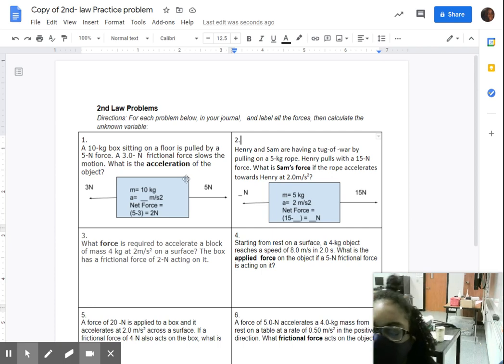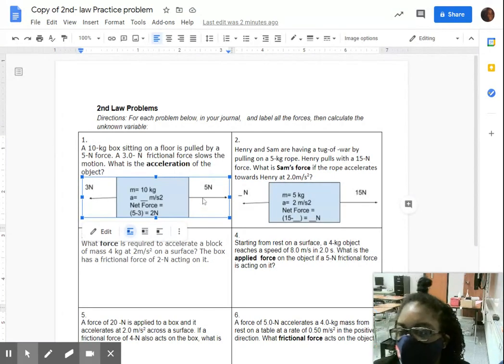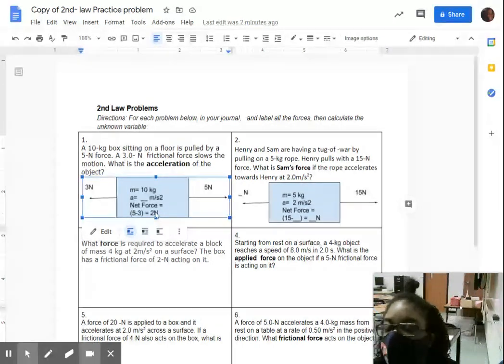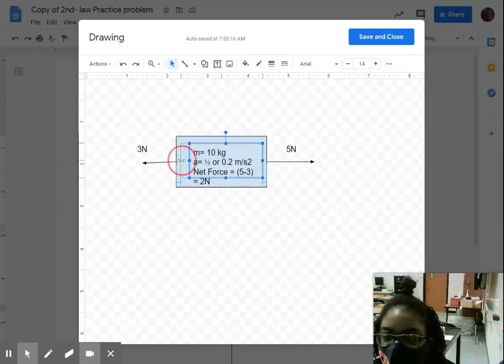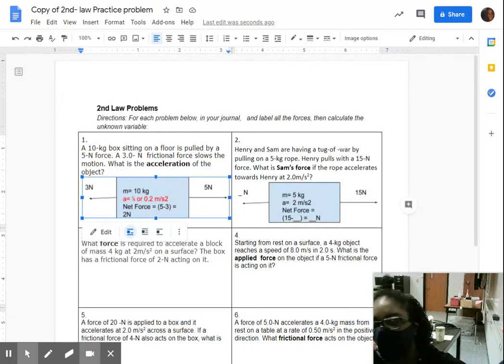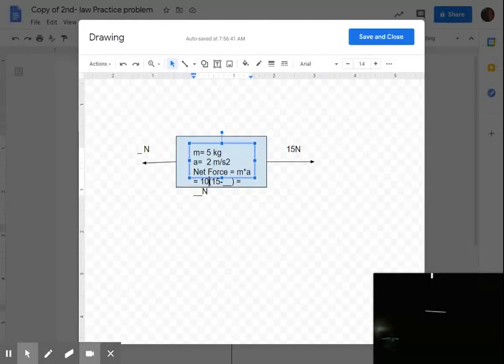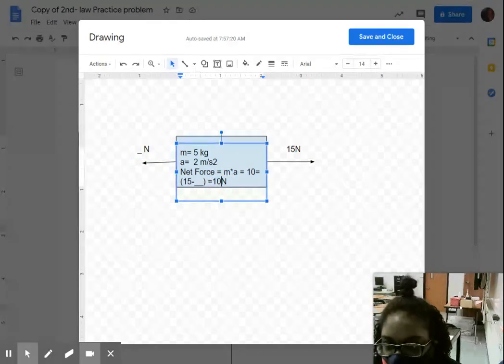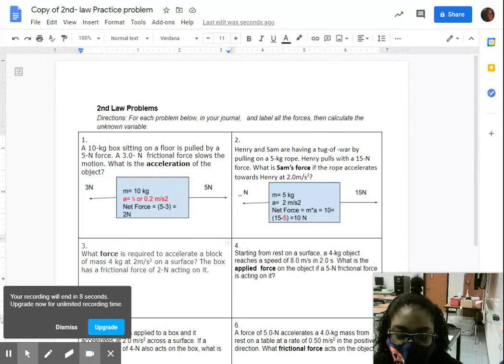2nd- law Practice problem - Google Docs